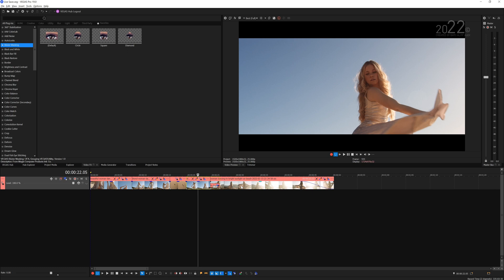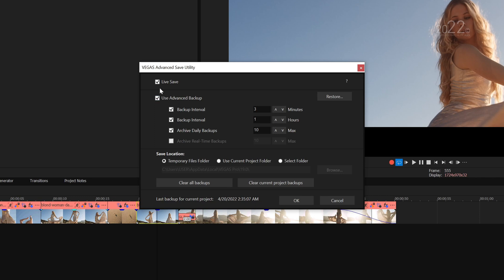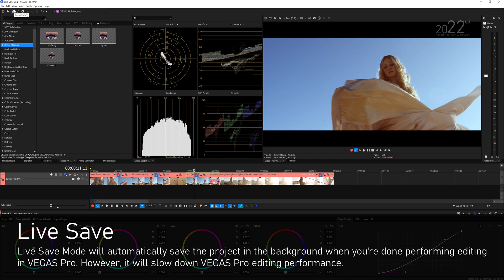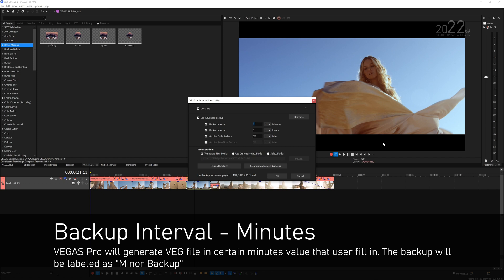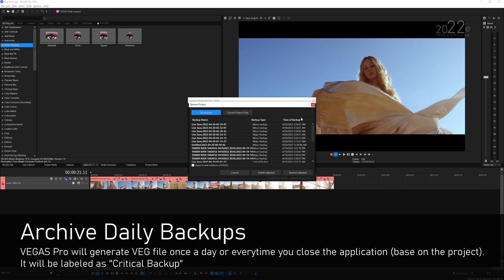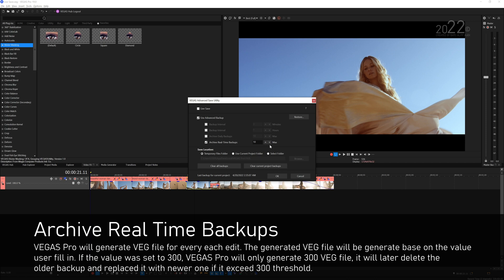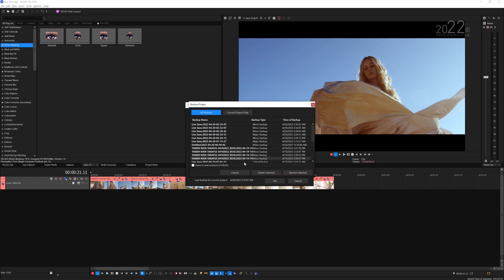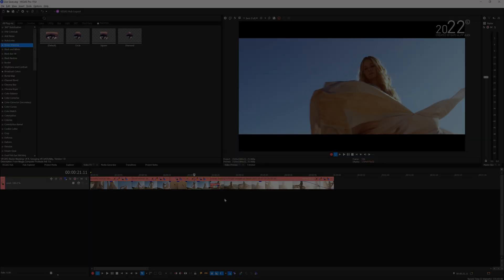VEGAS Pro - Prevent Unsaved Edit & Corrupted File with Save Utility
In this tutorial, you will learn on how to take advantage of VEGAS Pro built in Advanced Save Utility to avoid unsaved edit or restore corrupted project file. By using this tools, you're no longer need to be worry on redoing all of your edit from scratch!

Feeling generous?